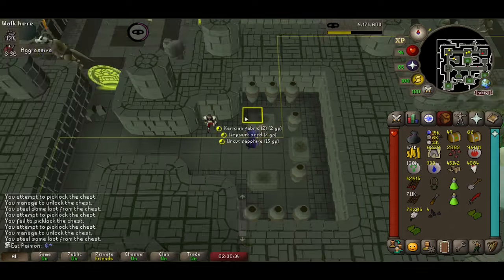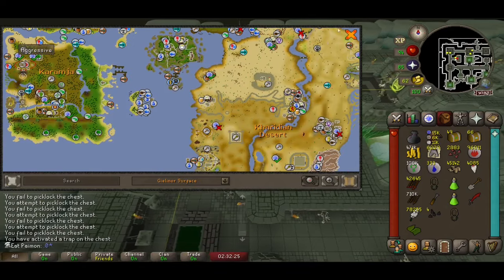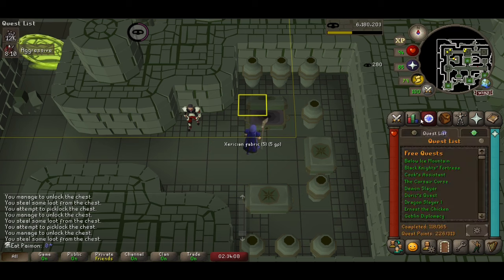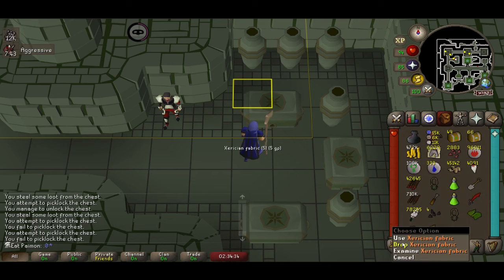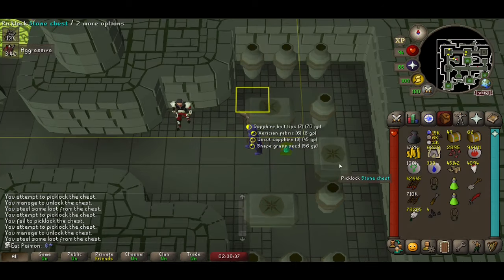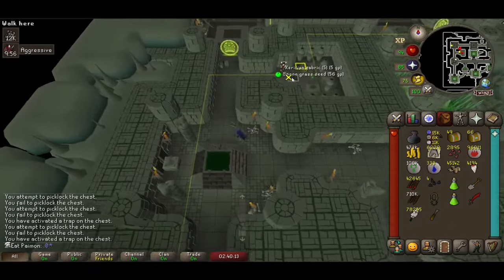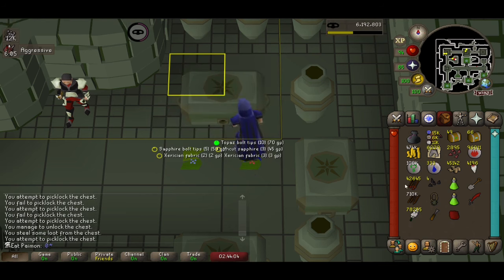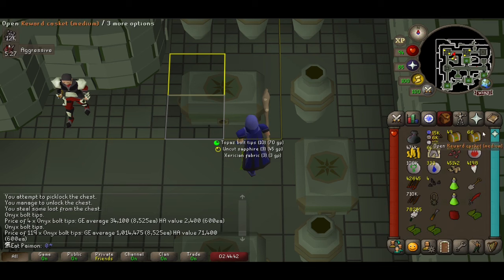UIM 27 - Fangs for Nothing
A bit of thieving, a bit of clue scrolling